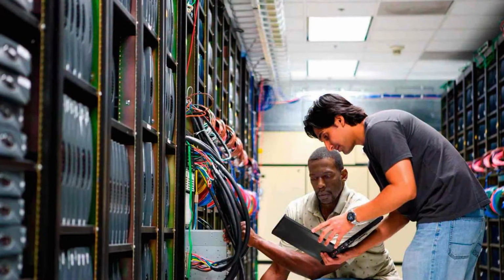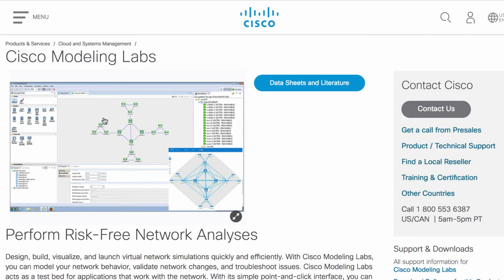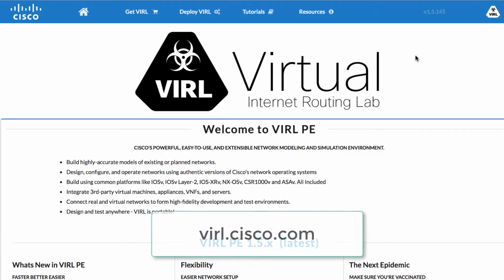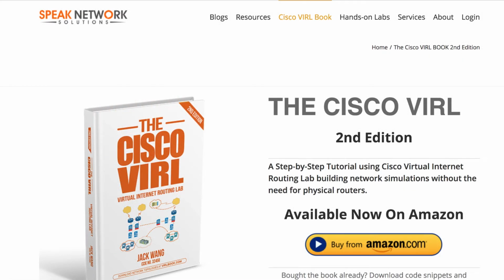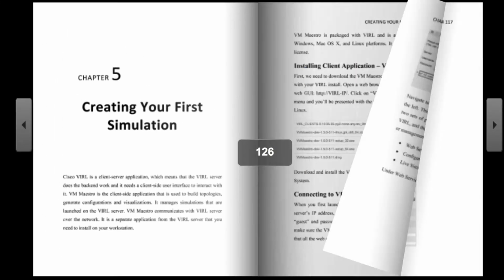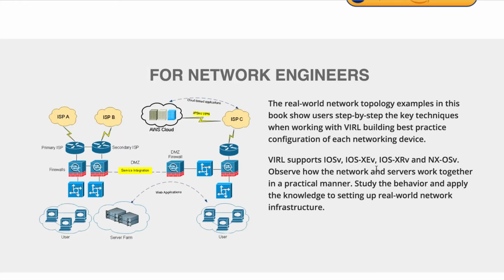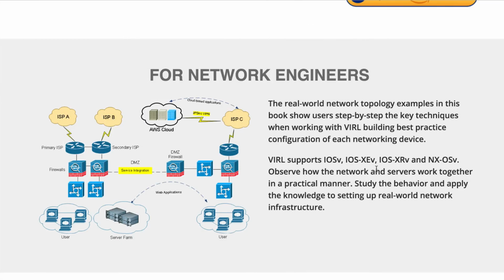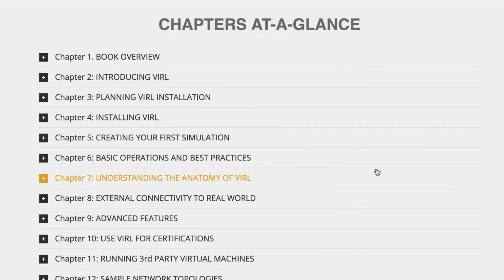Cisco VIRL Hands-on Lab Guide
The purpose of this workbook is to guide you through configuring and testing common network topologies using Cisco VIRL. The hands-on labs included in this workbook range from basic STP, Trunking, NAT, EIGRP/OSPF dynamic routing protocols to advanced ASA with multiple security zones, IPSec VPN, BGP, DMVPN, VRF and MPLS configurations.
The knowledge and proficiency acquired by completing the labs in this workbook will help you in preparing CCNA, CCNP and CCIE level exams, as well as in administrating and configuring real-world networking environment. Most importantly, get proficient at using Cisco VIRL as a tool to build any network topologies you like.